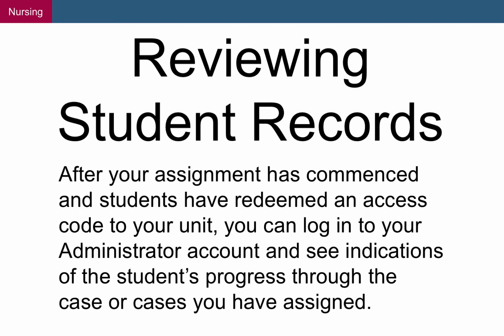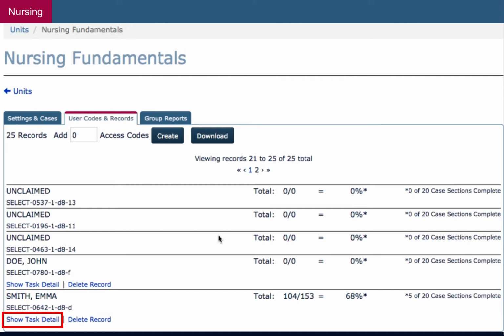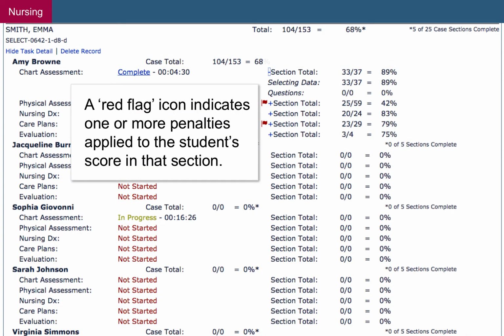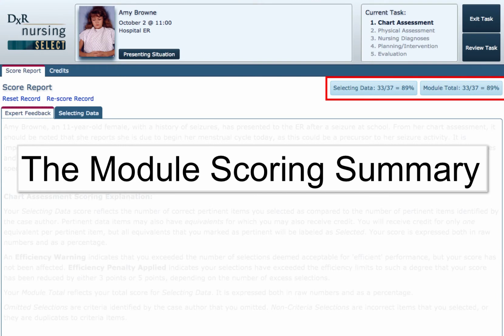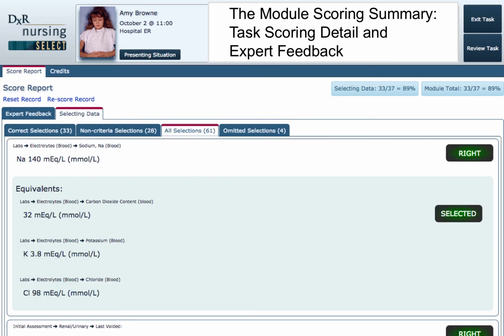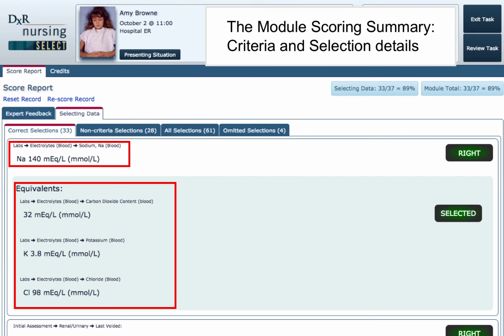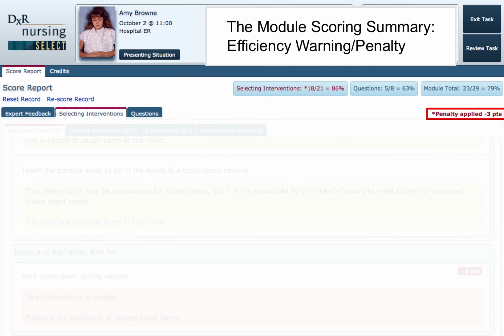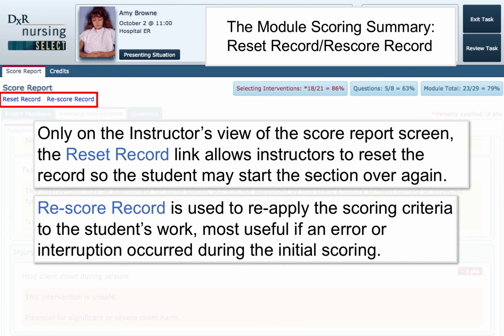Reviewing Student Records - DxR Nursing SELECT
DxR Nursing SELECT Instructor tutorial: Reviewing Student Records